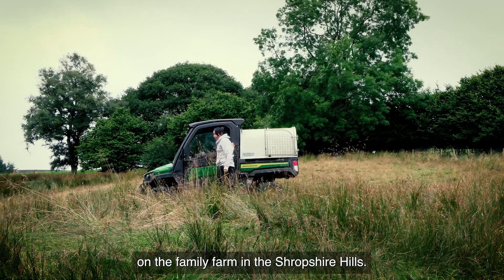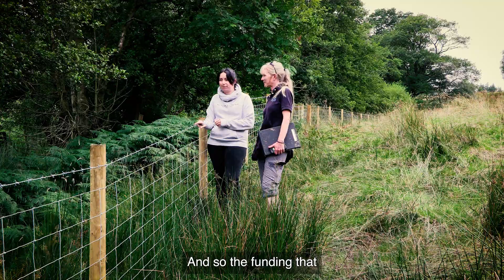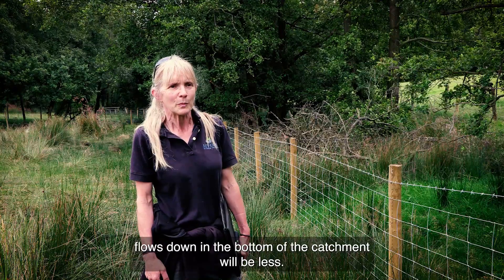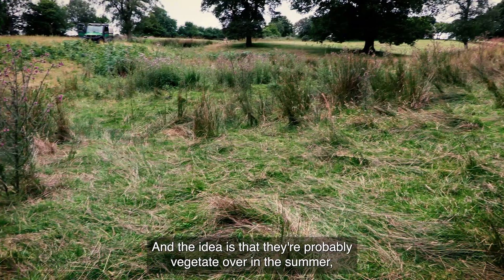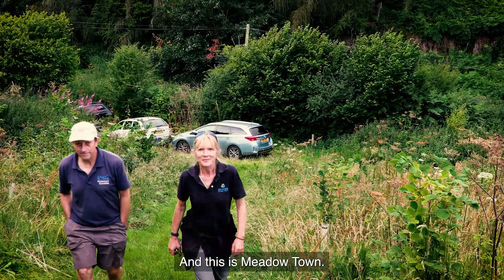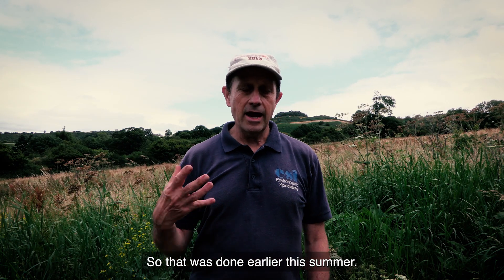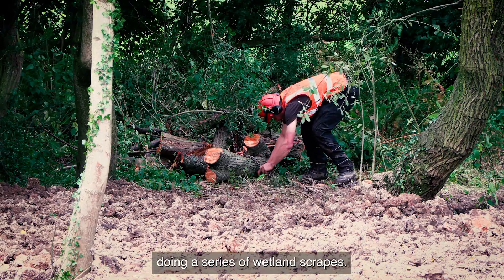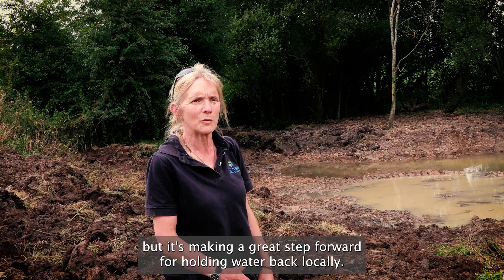Severn Valley Water Management Scheme demonstrator project - the Rea Brook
A River Severn Partnership managed project that aims to provide nature-based solutions to reduce flooding on the River Severn is underway.
The £900,000 ‘demonstrator project’ has its focus on the Rea Brook, which flows into the River Severn in Shrewsbury and is being delivered by Severn Rivers Trust.
The project aims to deliver a suite of nature-based flood management schemes that will demonstrate different measures that can both hold back water and also enhance habitat and biodiversity.